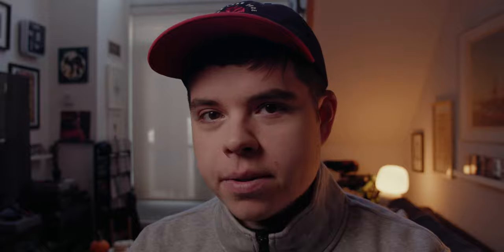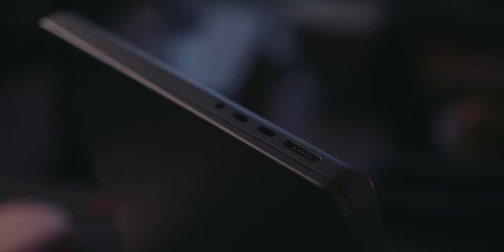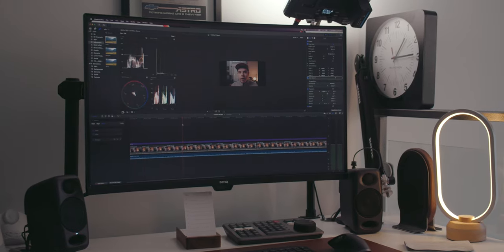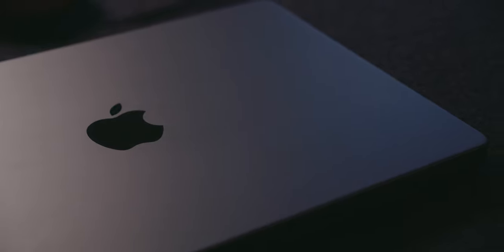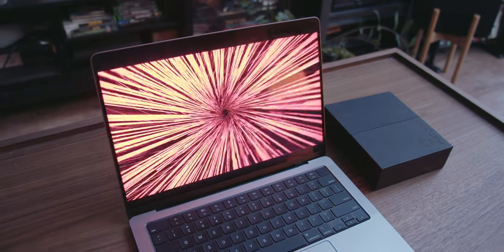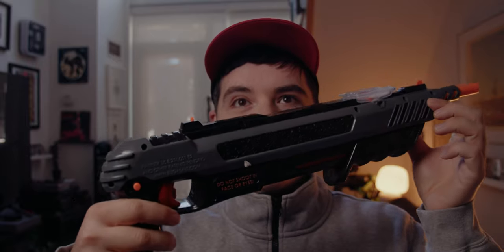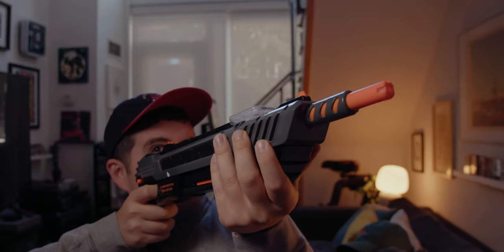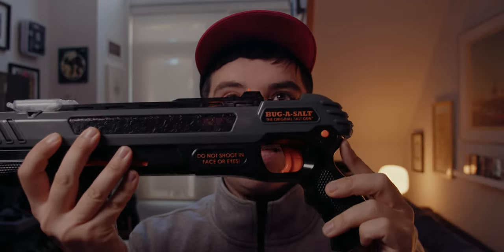Are M1 Apple Machines Still Worth It In 2022? (M1 VS M1 Pro)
Do you really need a new M1 Pro or M1 Max MacBook Pro or is the original M1 MacBook Air, Mac Mini, or MacBook Pro enough for you? Let's talk about it.

M1 Max, M1 Pro, 16" MacBook Pro, 14" MacBook Pro

00:00 - Intro Fire
00:15 - Critical Error
00:56 - Never Wait
01:39 - Intel VS M1
02:11 - Which model is for you?
02:57 - Dream Machine
03:13 - Performace
03:44 - Why M1 Pro?
04:27 - Pro for Pro’s
05:03 - Closing Argument
06:16 - Free Pizza
07:11 - Context